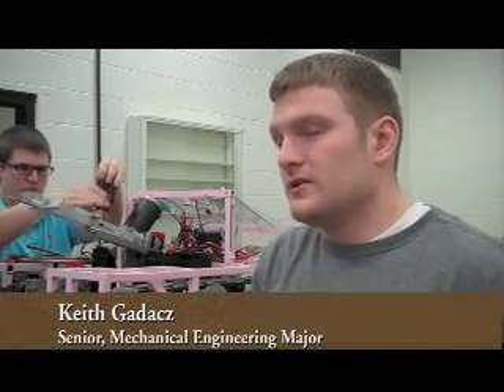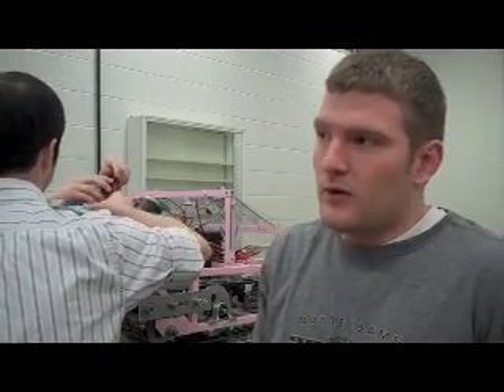How to Build a Robot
Valparaiso University mechanical engineering students discuss their experience designing and building a robot as part of their senior design project, and to compete in the annual Jerry Sanders Robotics Competition. Valpo's two teams finished third and fourth in the overall competition, and one team took first place for overall best design in the 2010 event.